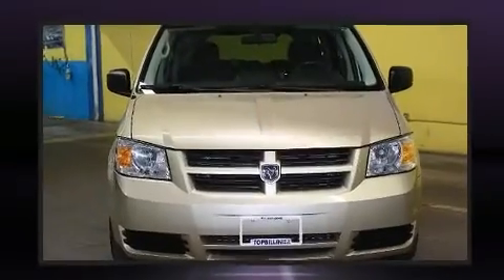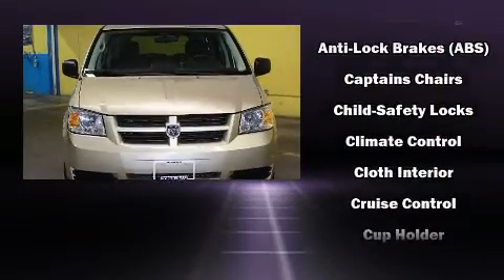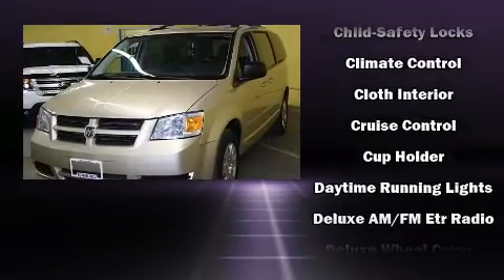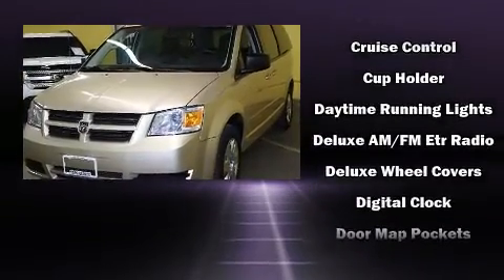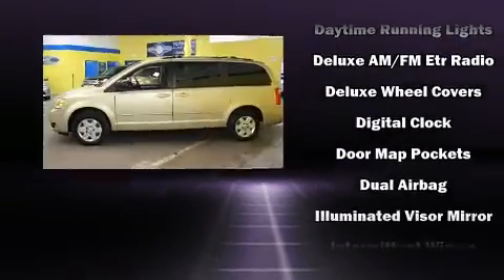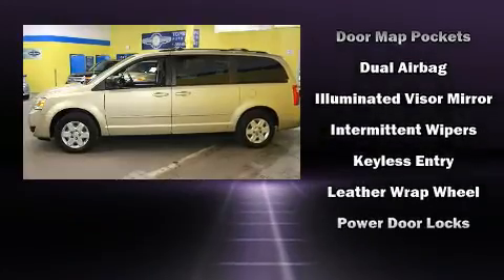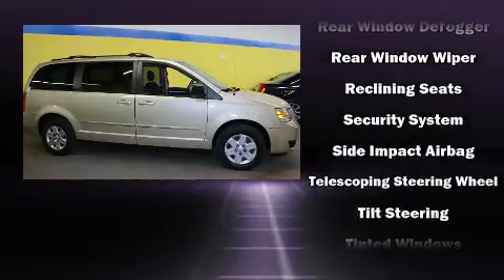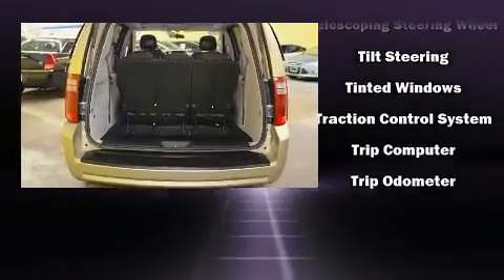2010 Dodge Grand Caravan in Vaughan, ON L4K 1Y6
Introducing the 2010 Dodge Grand Caravan. It features a front-wheel-drive platform, an automatic transmission, and a 3.3 liter 6 cylinder engine. Dodge prioritized practicality, efficiency, and style by including: 1-touch window functionality, adjustable headrests in all seating positions, front bucket seats, power windows, remote keyless entry, rear wipers, and cruise control. Storage solutions are integrated throughout the interior, demonstrating thoughtful attention to detail. Side curtain airbags deploy in extreme circumstances, shielding you and your passengers from collision forces. We have the vehicle you've been searching for at a price you can afford. Stop by our dealership or give us a call for more information.